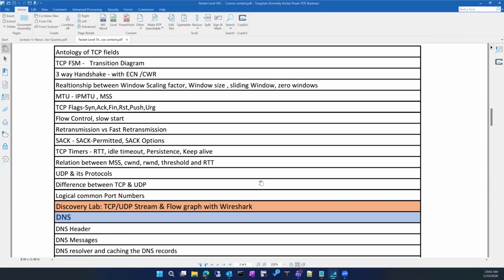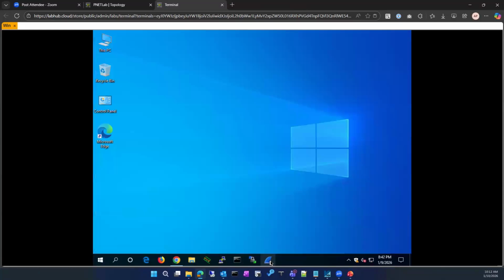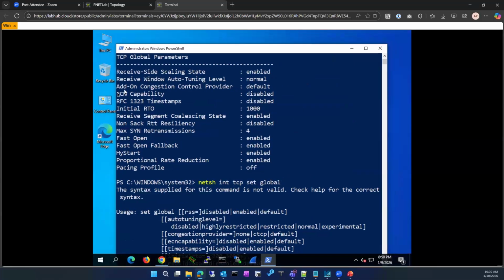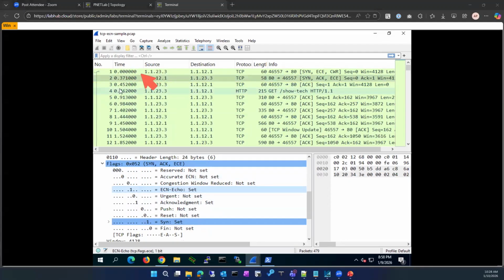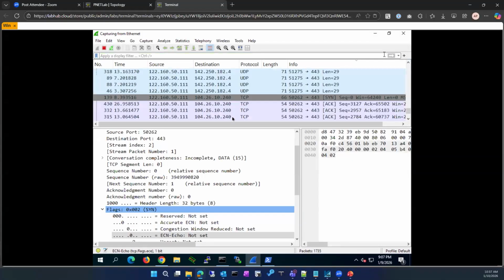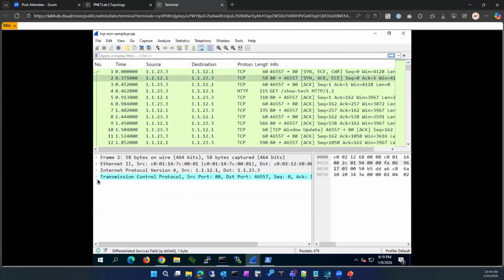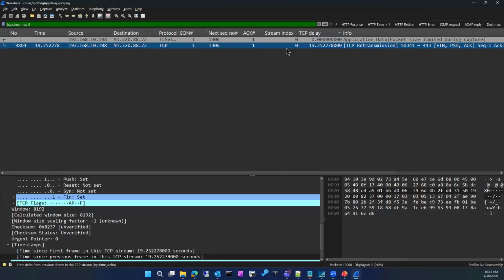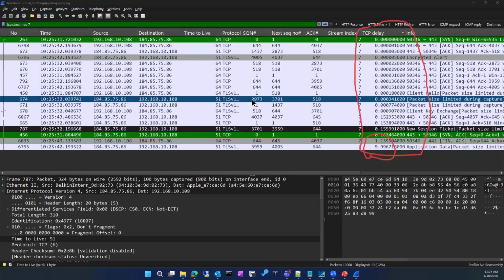Wireshark Basic to Advanced Training | Day 5 Part 1 | Wireshark Tutorial 🎯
🎓 Welcome to Day 5 of Wireshark Basic to Advanced Training!
In this session, we dive deep into network packet analysis, protocol inspection, and troubleshooting traffic patterns using Wireshark.

This Part 1 class focuses on live demonstrations and practical examples, helping you understand real-world network traffic behavior.

✨ Click on the given link to avail a suitable course for yourself ✨